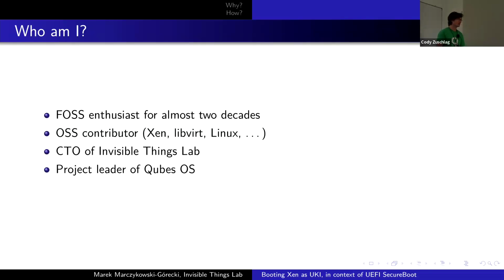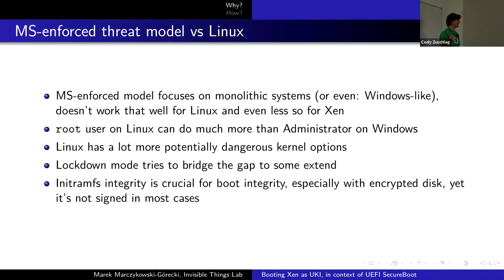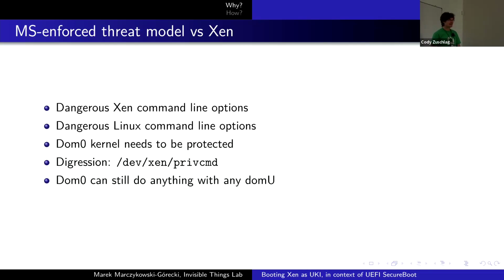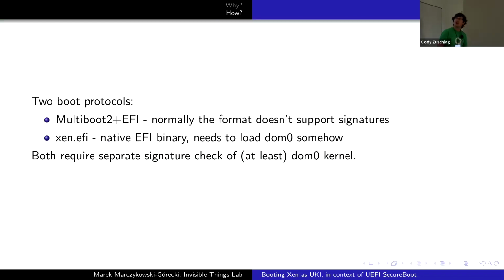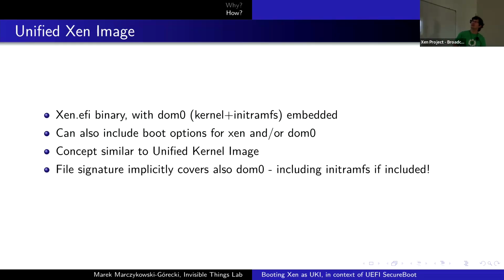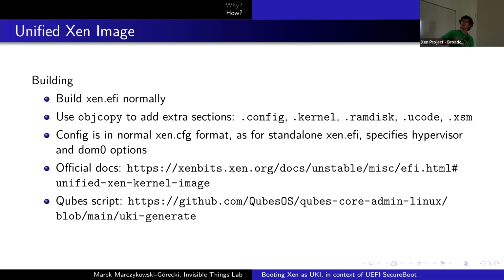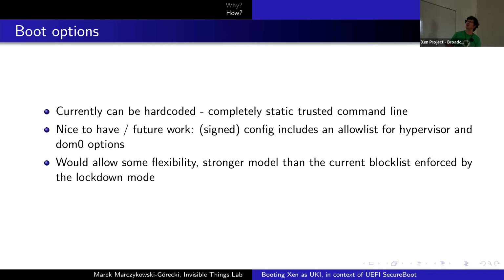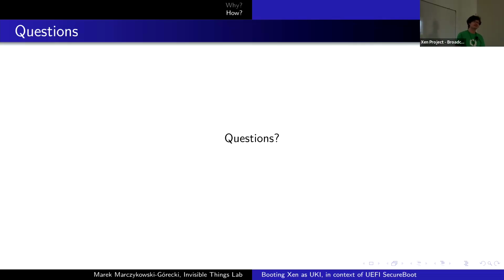Booting Xen as UKI with Secure Boot | Spring 2026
Presented by Marek Marczykowski-Górecki.

Learn how Xen can be packaged as a Unified Kernel Image (UKI) and integrated into a UEFI Secure Boot workflow. This talk explores boot-time security improvements and simplifications to the boot chain.

It also discusses practical considerations for deployment and compatibility with existing systems.

This talk was presented at the Xen Spring Meetup 2026 in Grenoble, France.

Relevant topics: Xen hypervisor, UKI, UEFI Secure Boot, boot process, system security.